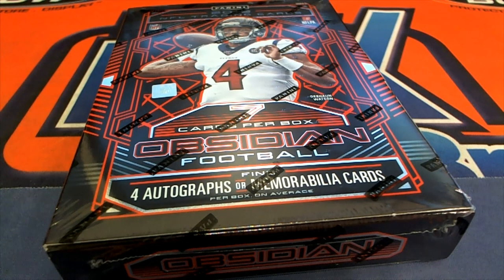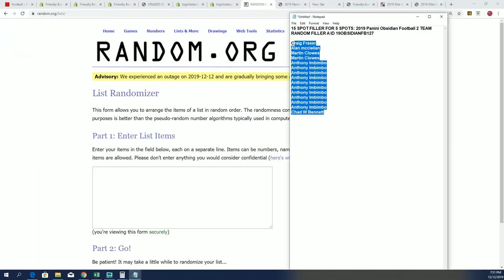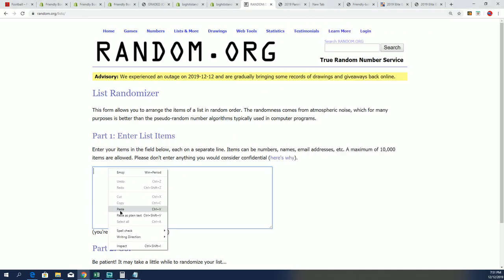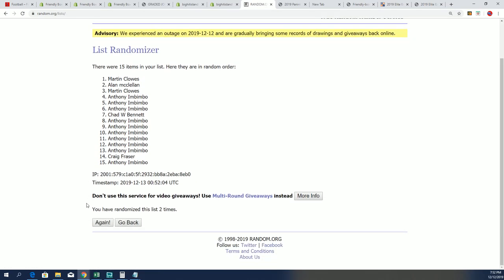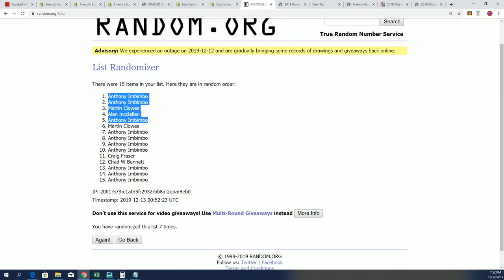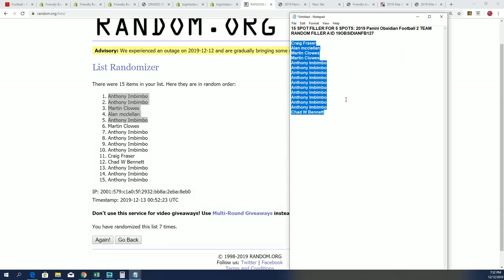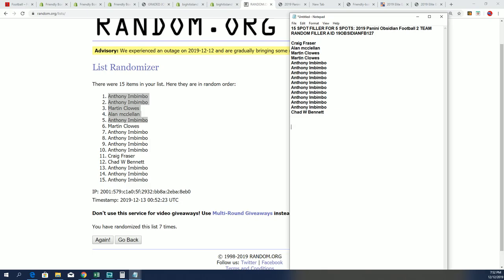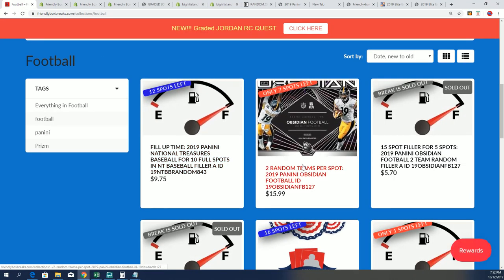2019 Panini Obsidian Football FILLER ID 19OBSIDIANFB127